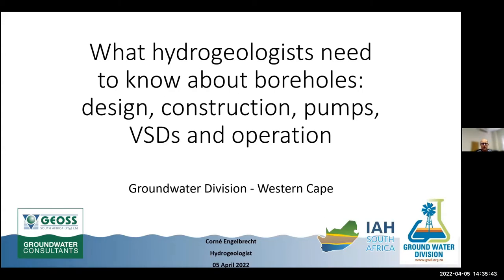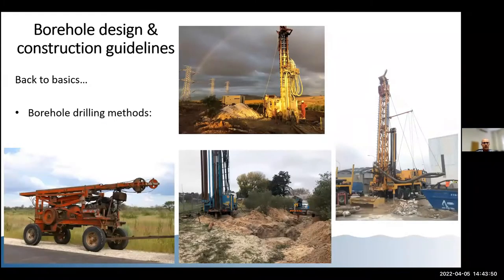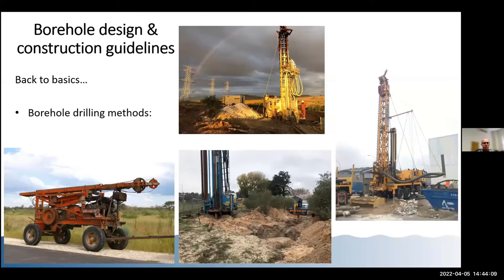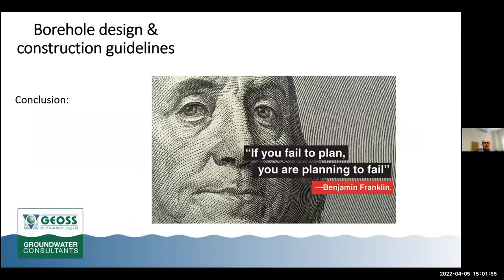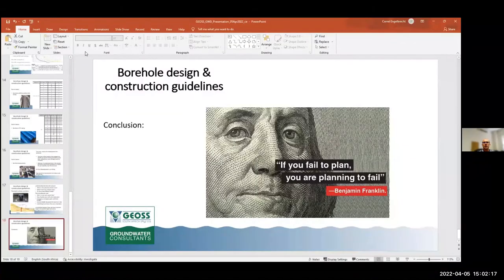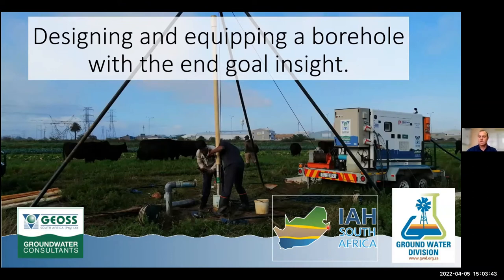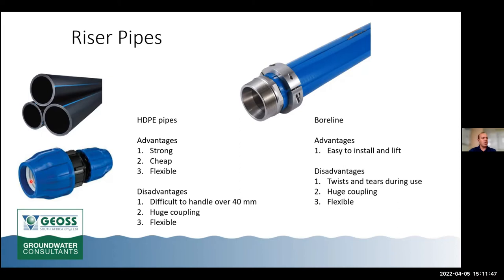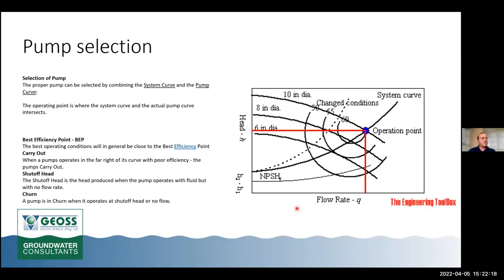GWD Talk: What Geohydrologists need to know about Boreholes: design, construction, pumps, VSDs & ops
In this webinar, Corne Engelbrecht and Reuben Lazarus from one of the leading groundwater consultancies, share their best practice guides.